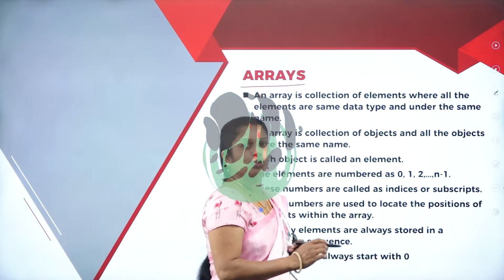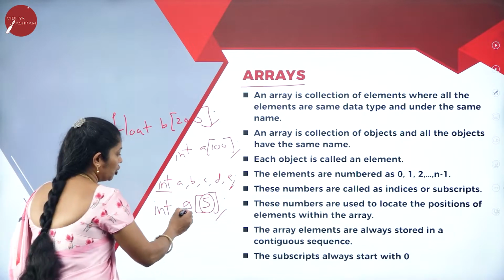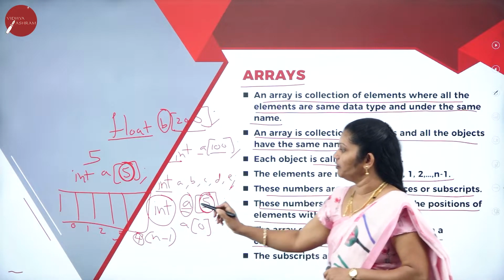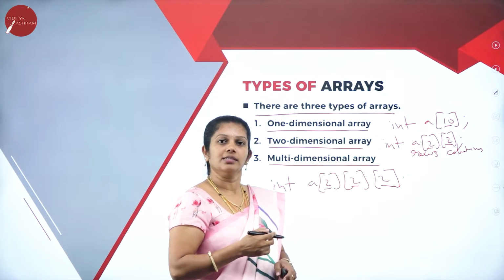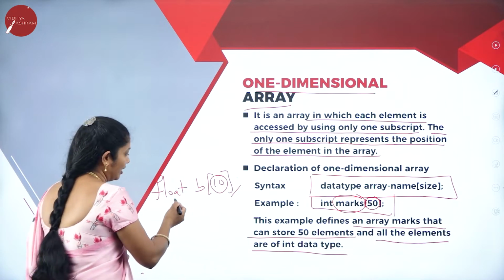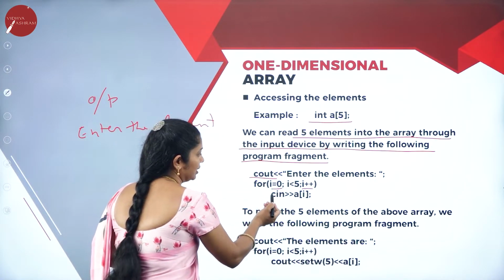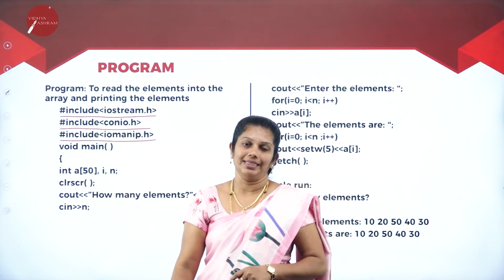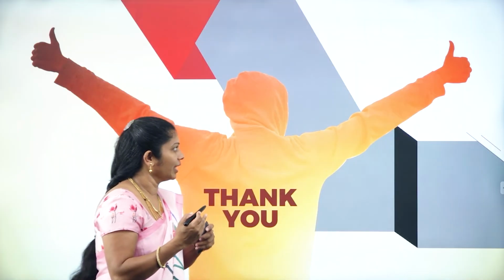DAY 40 | COMPUTER SCIENCE | I PUC | ARRAYS | L1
Class : I PUC
Stream : SCIENCE AND COMMERCE
Subject : COMPUTER SCIENCE
Chapter Name : ARRAYS
Lecture : 1